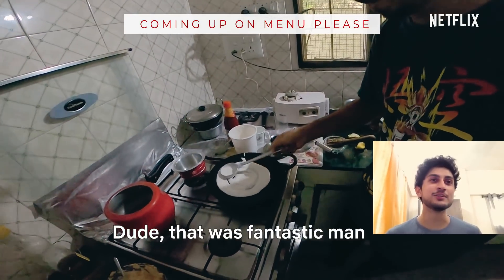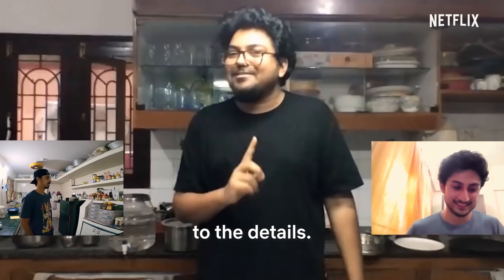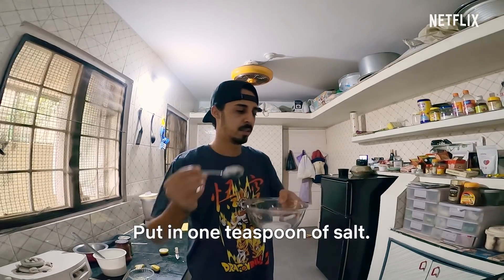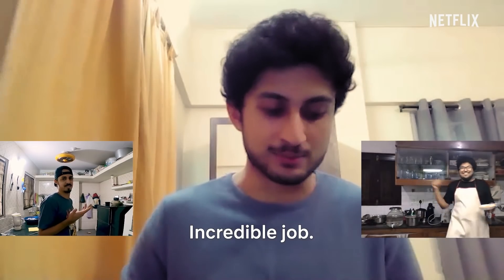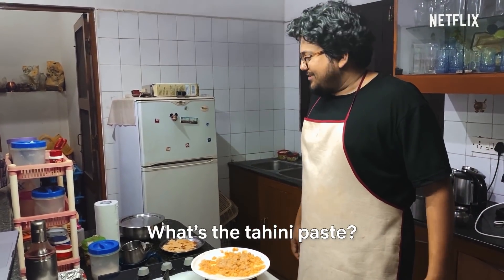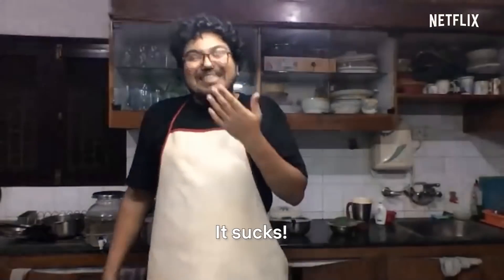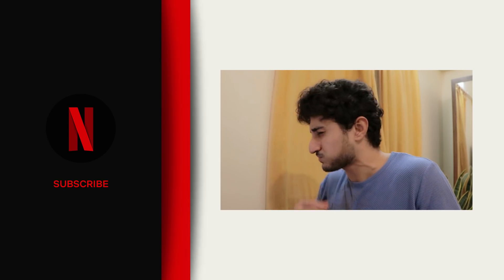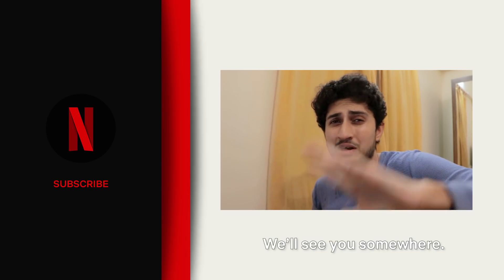Can @Jordindian Cook Dosa & Hummus in 15 Minutes? | Menu Please | Netflix India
In this special home-edition of Menu Please, our host Nikhil Kini challenges Naser-Al-Azzeh & Vineeth "Beep" Kumar, aka @Jordindian, to cook an eccentric combination of Dosa and Hummus. They have 15 minutes for cooking, 5 minutes for plating and 1 Amma each for helping. Will they be able to deliver in time?

Tune into Menu Please to get your regular dose of yummy food and exclusive scoops, exclusively on Netflix India's YouTube Channel.

Menu Please:
Director - Sumedh Natu
Producer - Ayesha Ninan
Editor - Yohann Benson
Post Production - Blip Studio